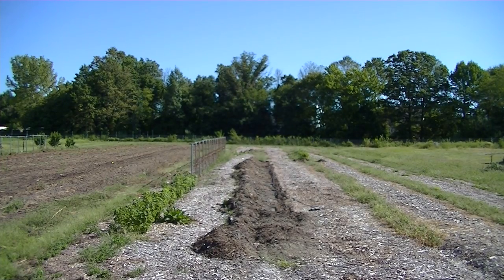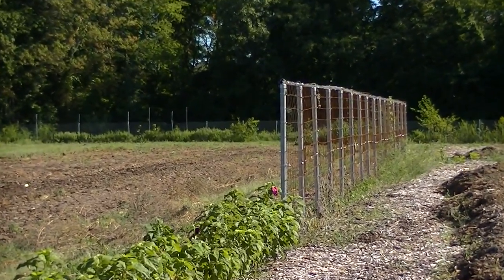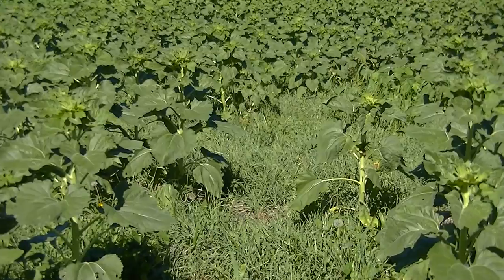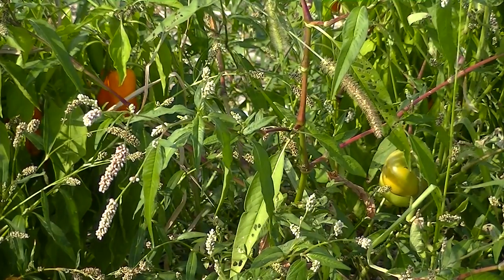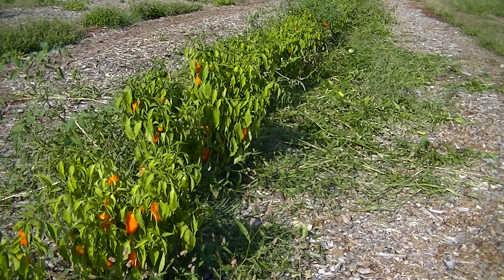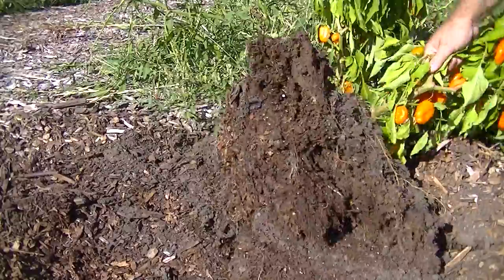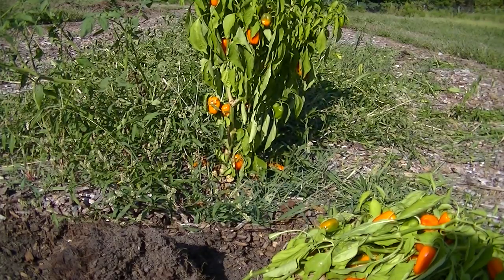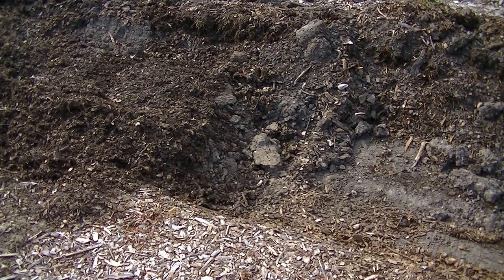Back to Eden Organic Gardening 101 Method with Wood Chips VS F.L. Deep Mulch Gardening Series # 9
FIXING 1st Year Problems. This is Part 9 of 12 Part Series that will help you understand the PRO'S & CON'S of Back to Eden organic deep mulch gardening method with wood chips to composting just Fall leaves. Great start for beginners Tour our secrets for organic soil & growing gardening vegetables 101 documentary with pest control. Looking into soil food web & soil health in a no till organic garden. diy garden. Organic gardening and farming.